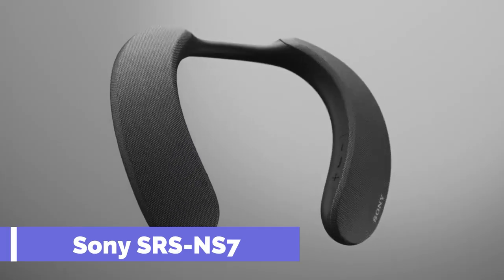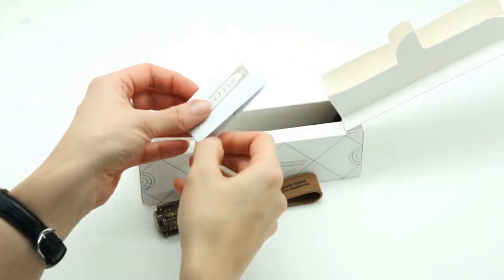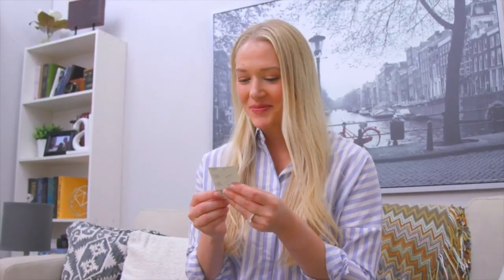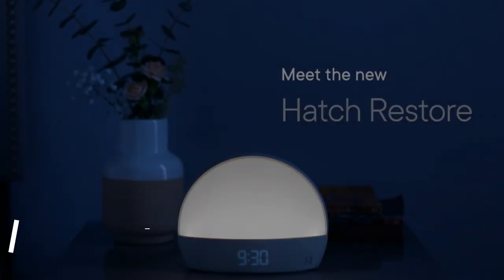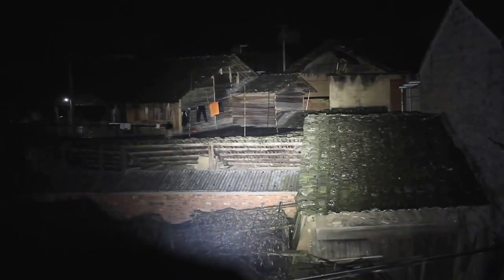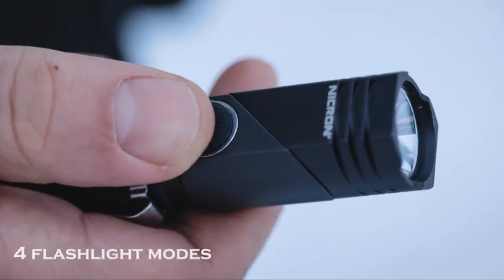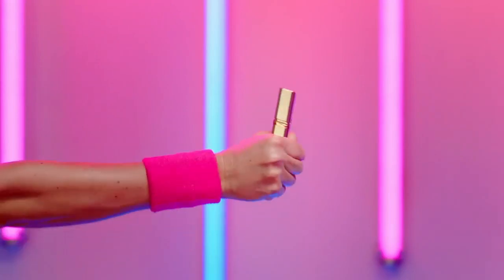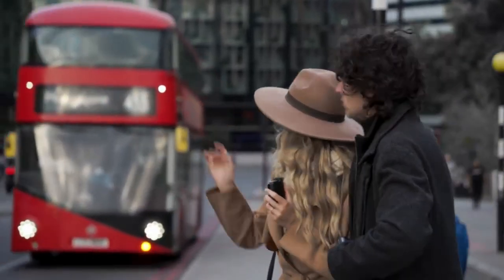10 AMAZING AMAZON GADGETS YOU NEED TO SEE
Sony SRS-NS7

Flashlight, NICRON N7

Capstone Smart Mirror-Wardrobe

Kahtoola MICROspikes

Kodak Step Printer